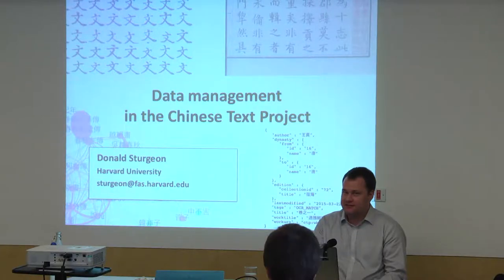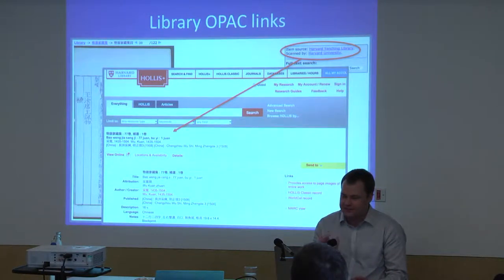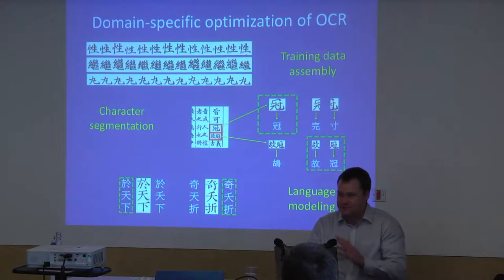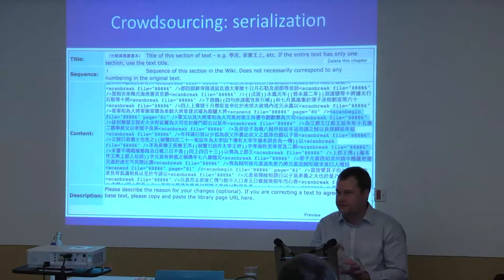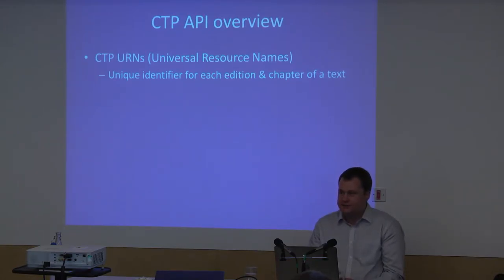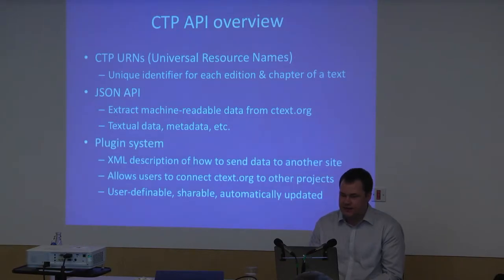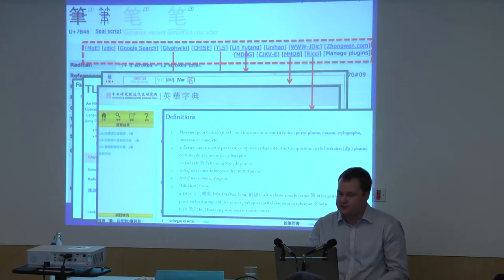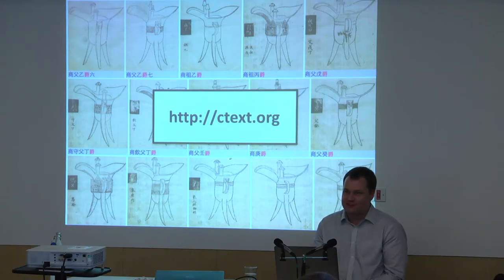Data management in the Chinese Text Project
A talk given by Dr Donald Sturgeon (Harvard) at the conference 'Data Management in Asian Humanities and Social Sciences' as part of the ERC grant 'Beyond Boundaries' (13-14 November 2017, Friends House, Euston Rd).